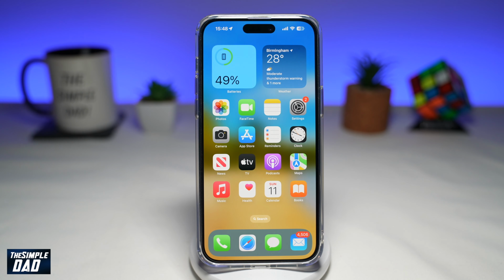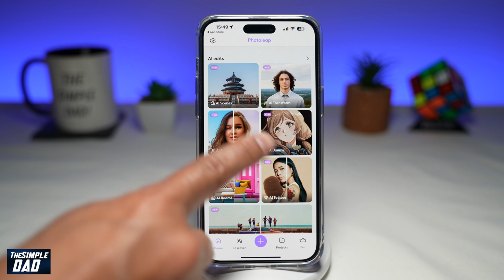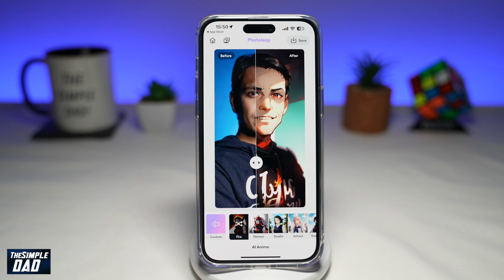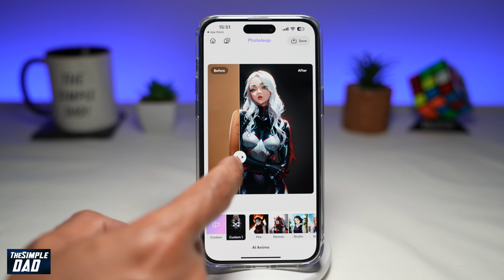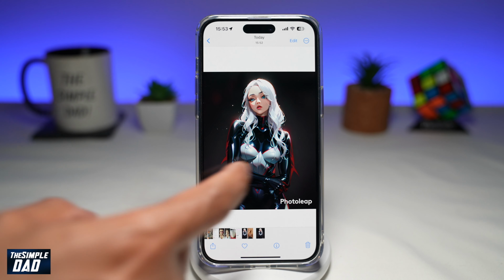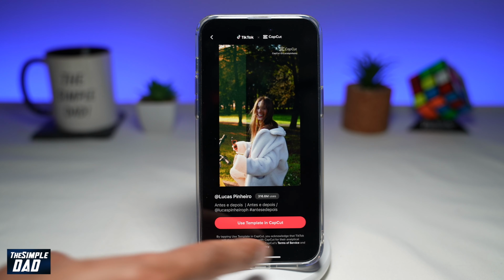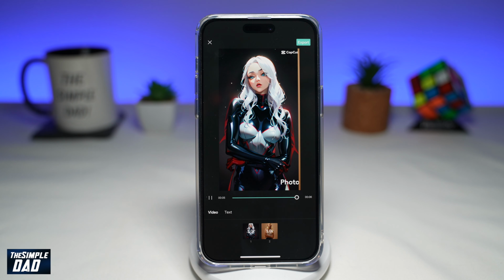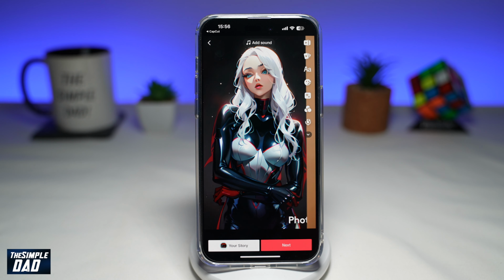How to Create AI Spiderverse Trend Video | Turn Yourself into Spiderman Tiktok Photoleap (2023)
00:00 Intro
00:10 Like or no Like
00:20 How to Create AI Spiderverse Trend Video